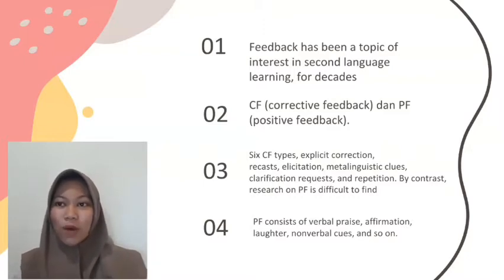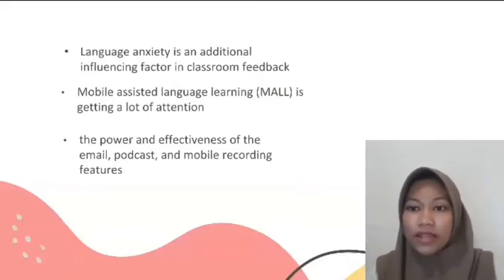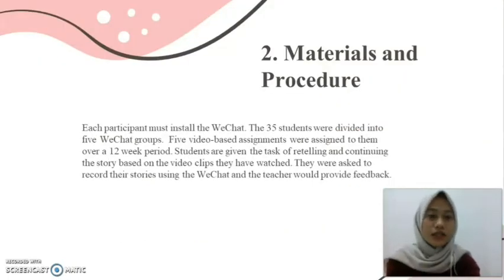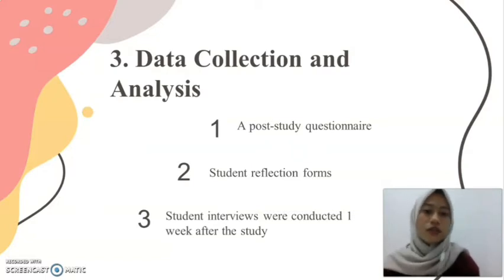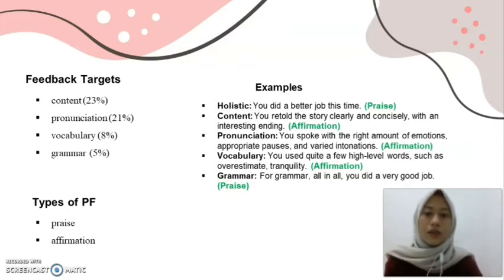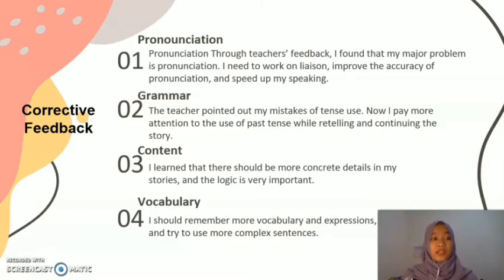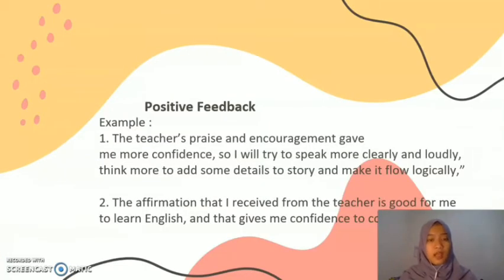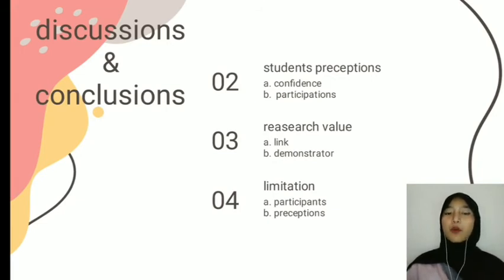EFL Learners' Perceptions of Mobile-Assisted Feedback on Oral Production/group 7